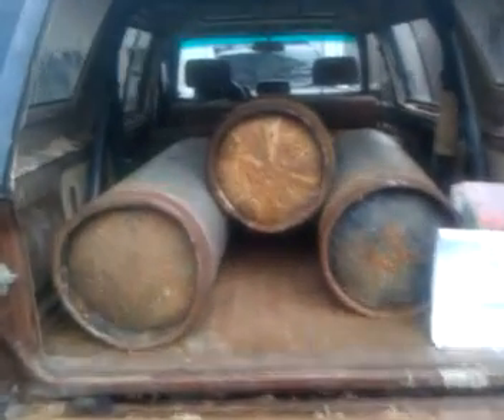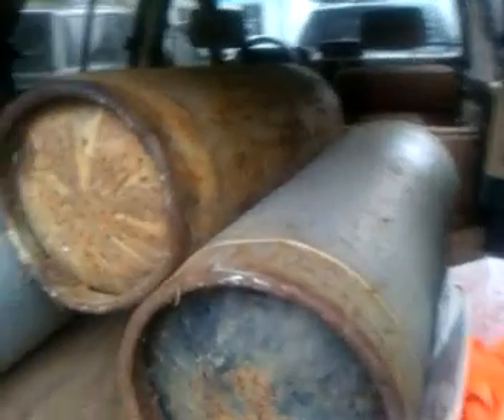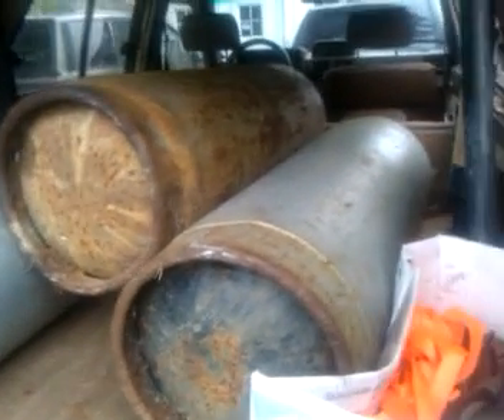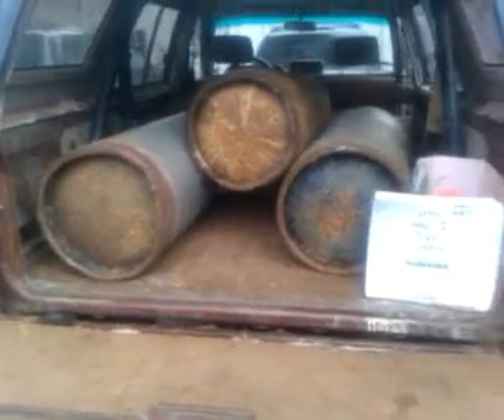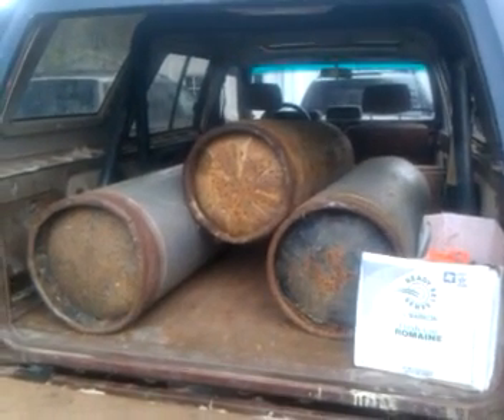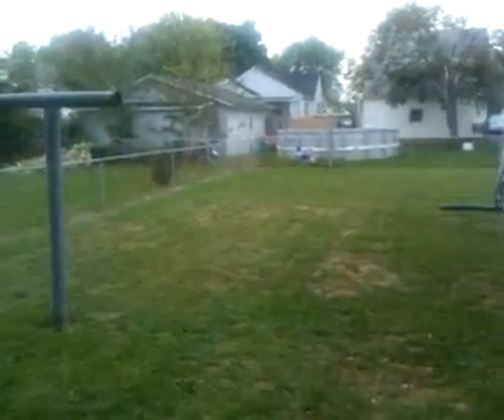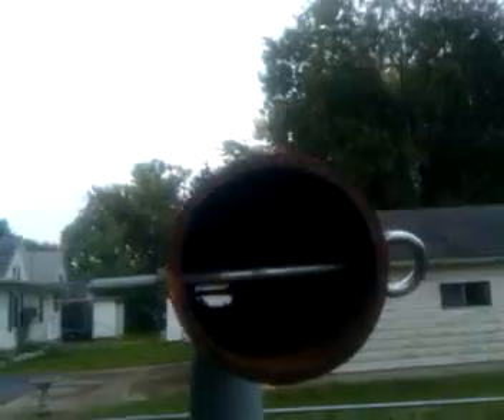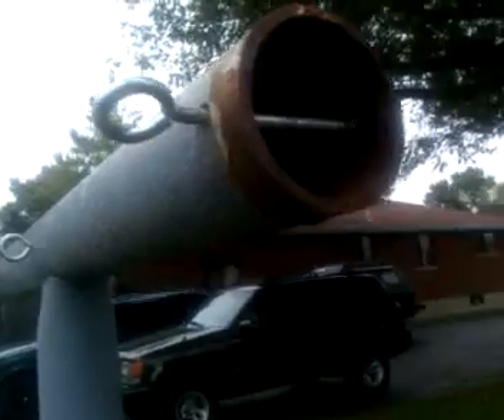First Rocket Stove build, from the start.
1st video documenting my Rocket Stove build.